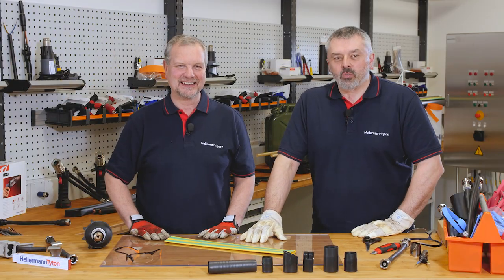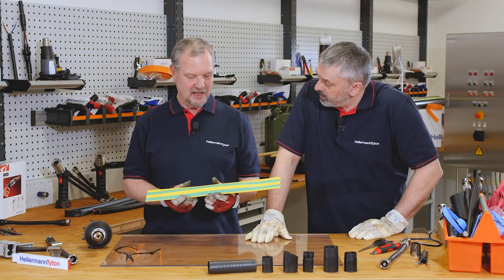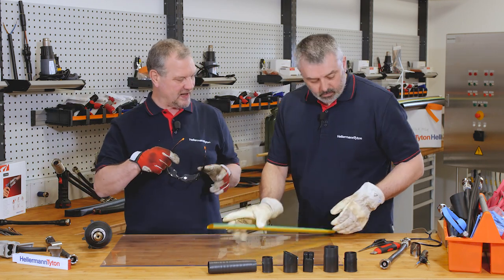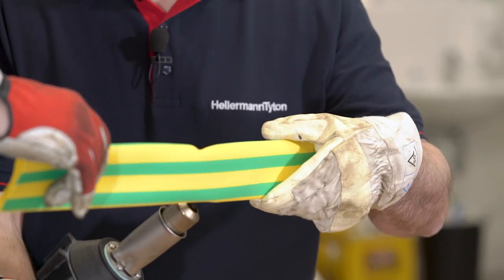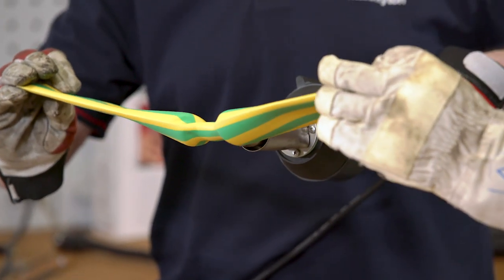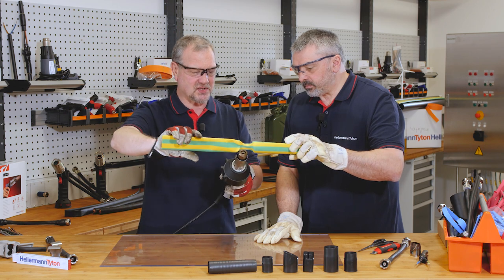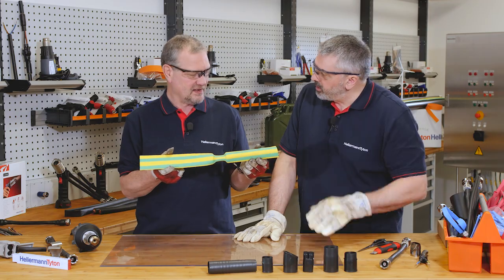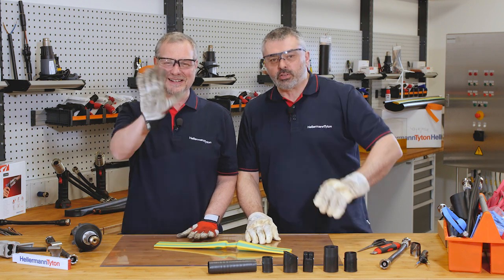What is heat shrink tubing? #1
Join our experts Barry and Mark as they demonstrate that some plastics have a memory.

Heat shrink tubing is commonly used to insulate wires and cable joints. But what is it? What’s special about it? It’s all in the name really: Watch how fast a piece of thin-walled tubing shrinks when Mark applies heat to it with an electric heat gun – even without a deflector.

He explains to Barry that heat shrink tubing is made in one size (recovered dimension) and then expanded (supplied dimension). When heated, it shrinks back to its original size.
Heat shrink tubing is excellent for insulating, protecting and marking all kinds of cable joints. It’s available in different colours, wall thicknesses and shrink ratios from 2:1 to 6:1, to suit different application needs.

Plastic with a memory effect. HellermannTyton supplies quality heat shrink tubing made of:

• Polyolefin (PEX)
• Elastomer (PES)
• Fluoropolymer (FPM)
• Polyvinylidenefluoride (PVDF)
• Polytetrafluorethylene (PTFE).

Follow us, we’ll follow you!

#1 xsQDKfmCllM